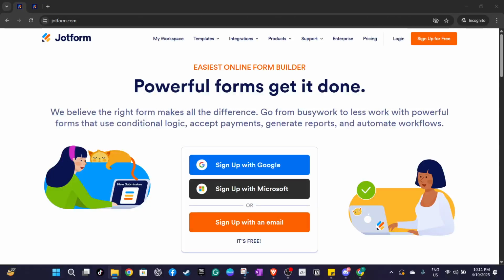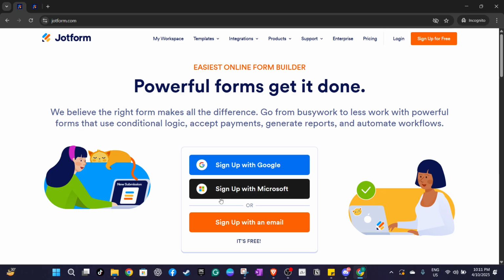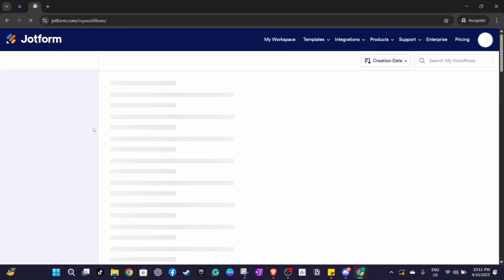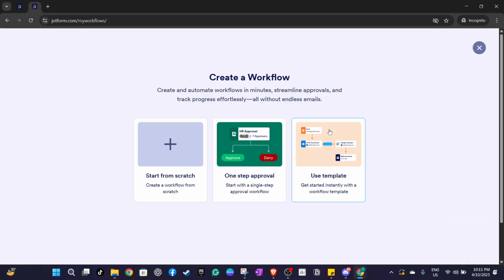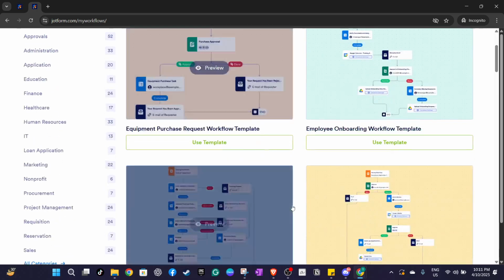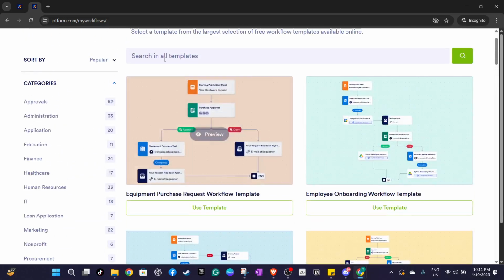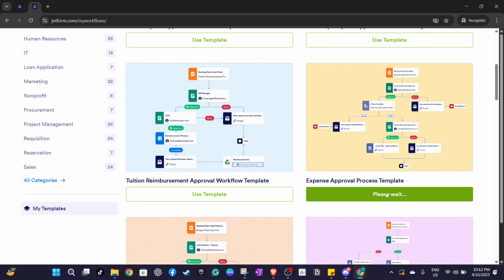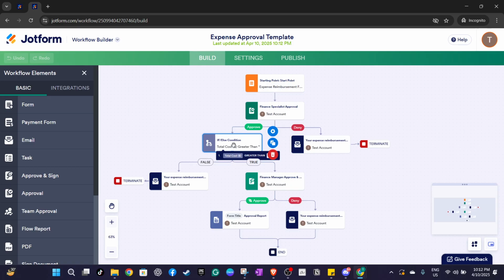How to Create a Document Approval Workflow With Jotform [2025 Full Guide]